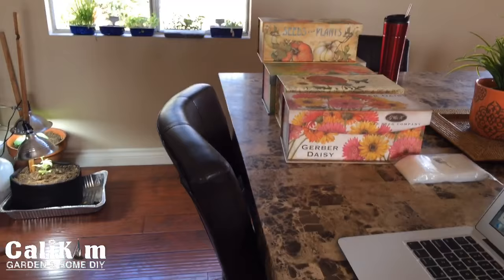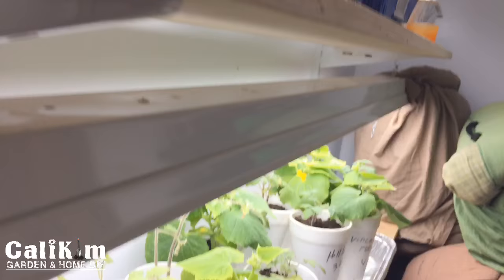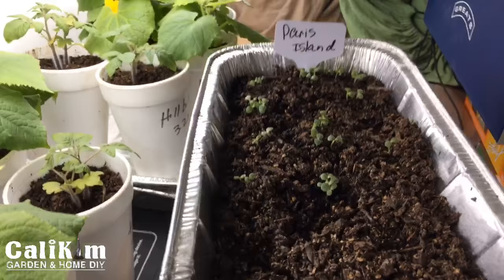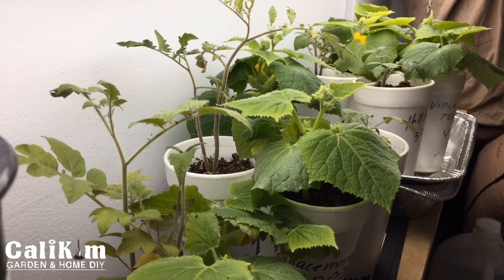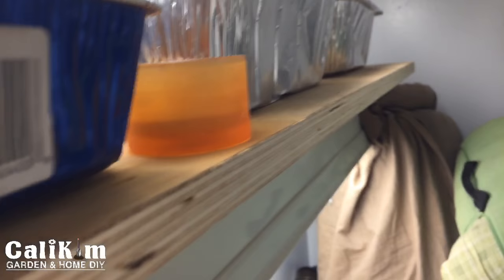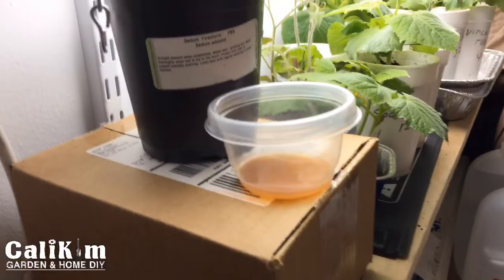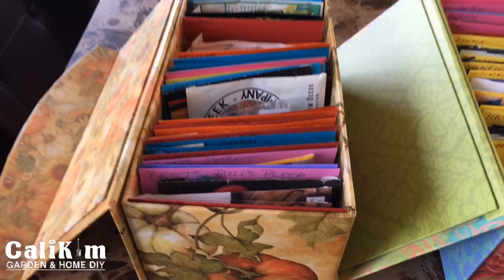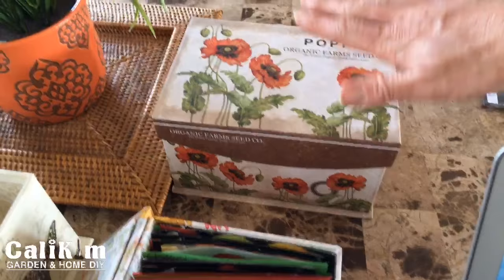Grow Light Closet Tour and Seed Organizing Box Tips- Livestream (replay)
Grow light closet tour and seed organizing box tips- livestream (replay) - thanks to those who joined me live!

Supplies used to build the grow light closet:
1.  Bull's Eye Primer

2.  Rustoleum White Gloss Latex Paint

3.  Drywall anchors

4.   Everbilt 1 5/8 inch drywall screws

5.  Rubbermaid twin track uprights

6.  Rubbermaid twin track brackets

7.  Everbilt #8 Screw Hook(heavier duty)

8.  Hillman #12 1 11/16 inch hooks (lighter duty)

9.

10.  Phillips 40 Watt Natural Florescent 5000 Kelvin Light bulbs